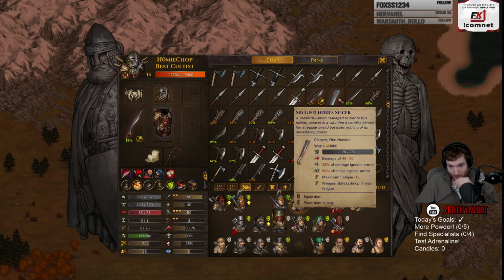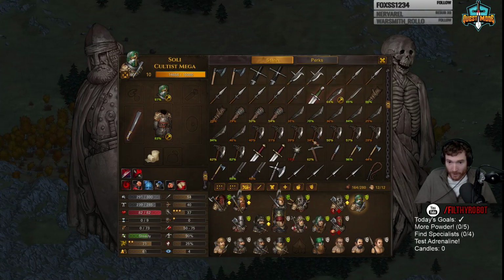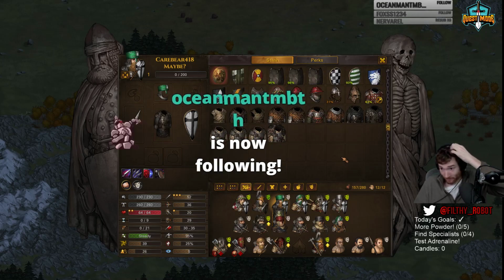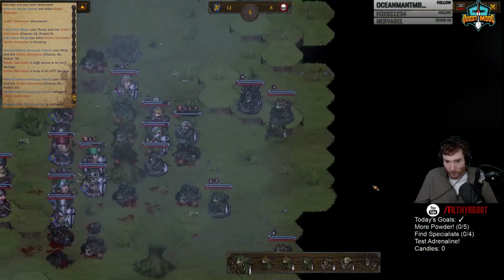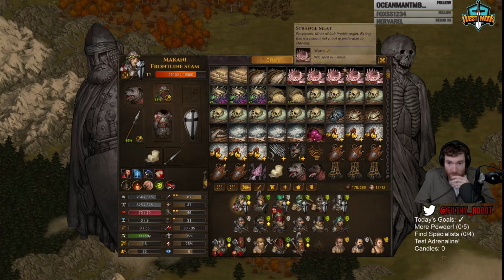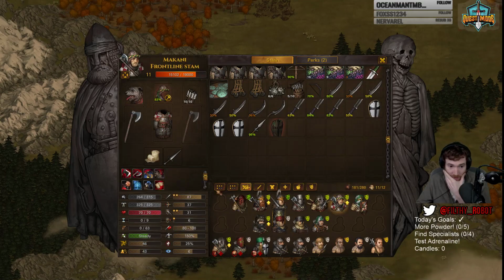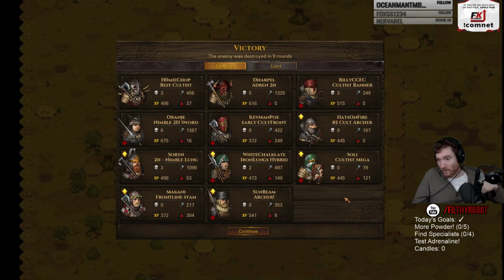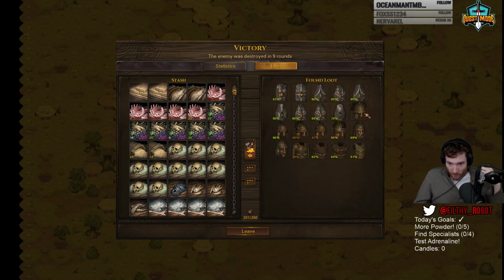BattleBrothers: Warriors of the North Season 11- Episode 74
Hey everyone and welcome to a new season of Battle Brothers featuring the Warriors of the North Expansion. This is the new Cultist start with new cult builds and sacrifices. The seed is HTlwwgODZu and was picked because it has a good map with sick starting cult brothers with ALL the stars.

Would you like to see a breakdown of many of the hardest fights in the game?

►Youtube Guides, Tips and Tricks

This episode was June 5th